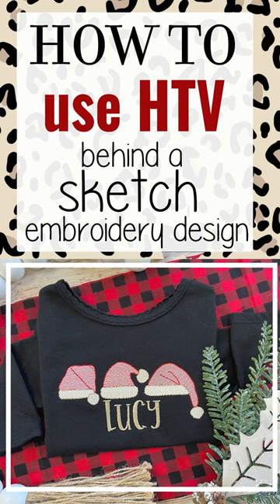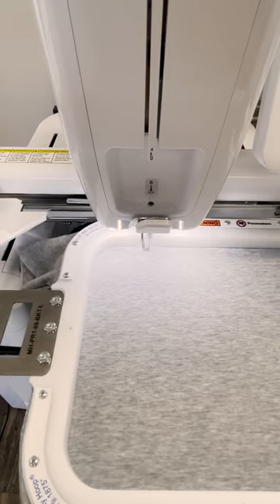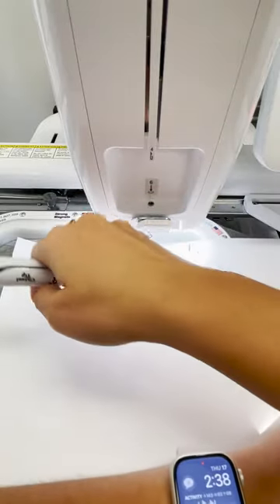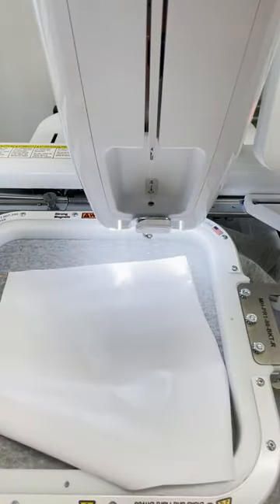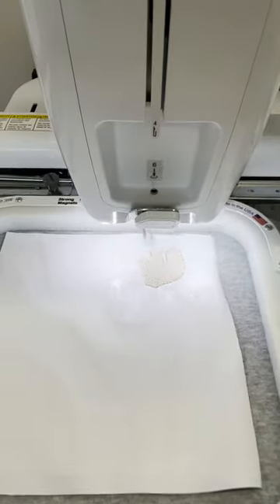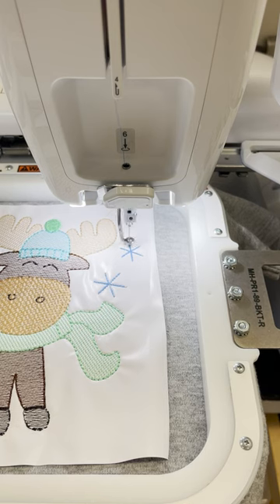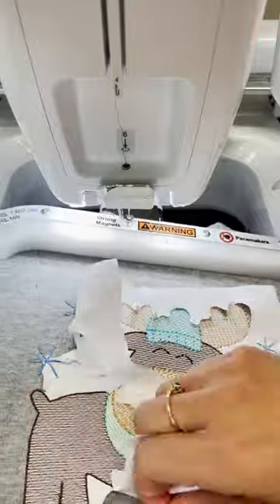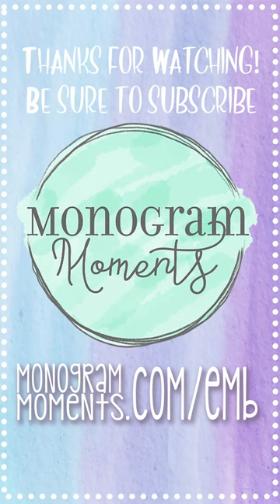How to use HTV with Embroidery Sketch Designs!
Hi friend! In this video I walk you through how to use HTV (Heat Transfer Vinyl) behind your sketch designs! Why do this? Because sketch designs don't always show up well on colored shirts, but by using this method, you'll be able to use any color thread and shirt you want! The White HTV allows the thread to have a white background so that the thread and design show up really well!